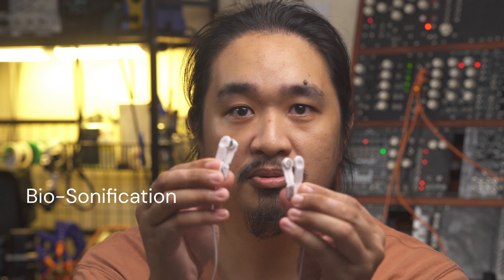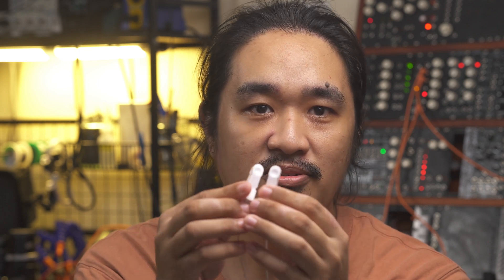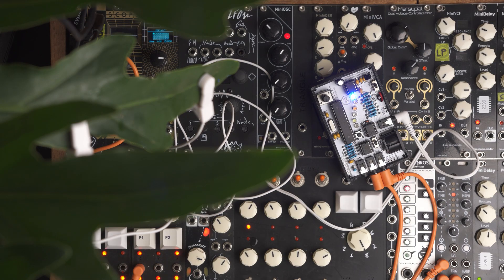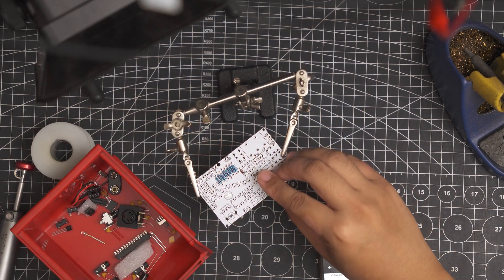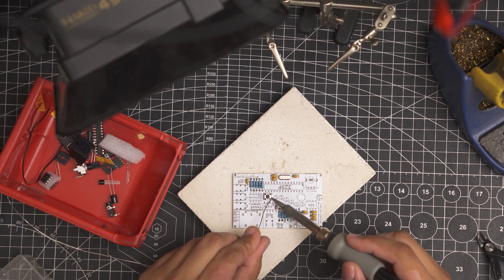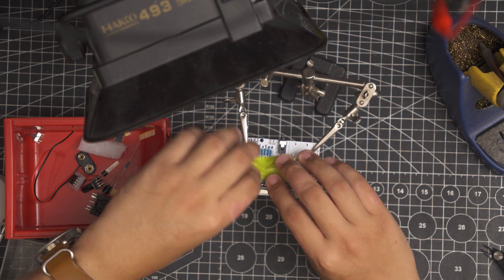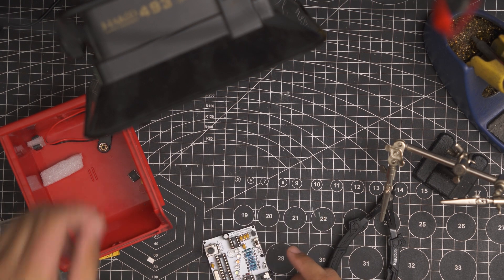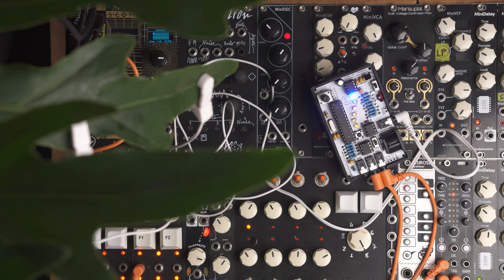SpadElectronic Symbiotic: Make music with plants! (Demo Jam)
Use plants to make music using @spad_electronics' Symbiotic!